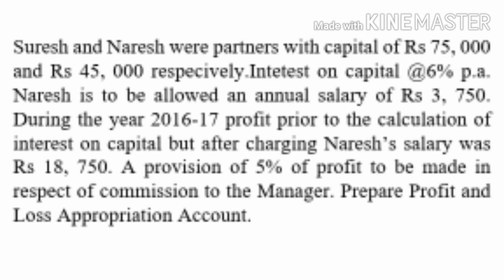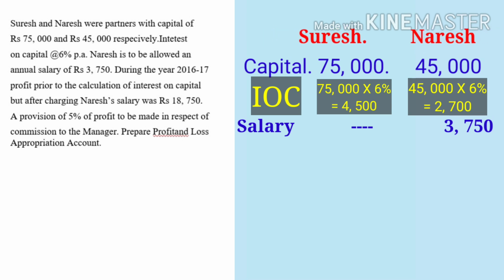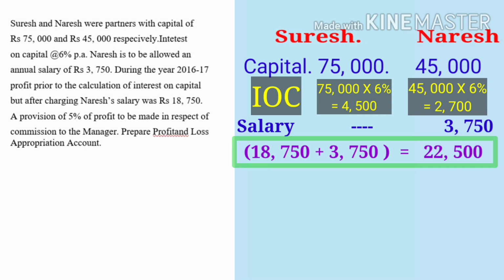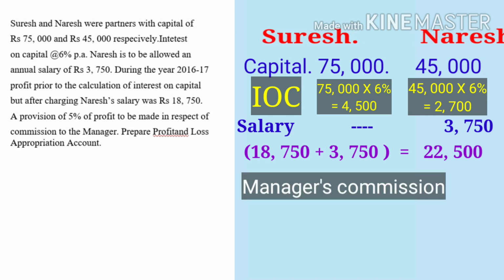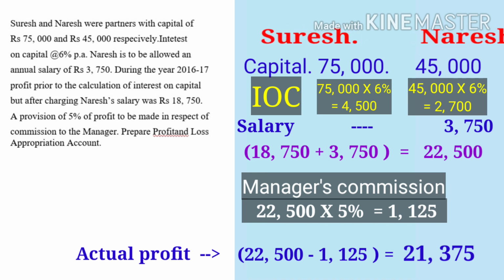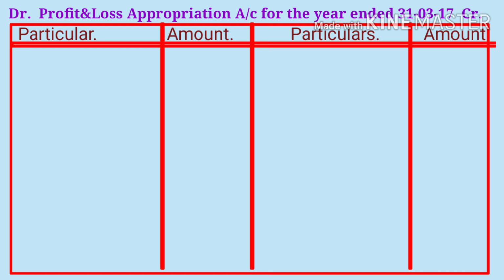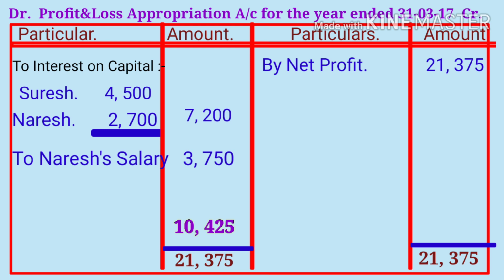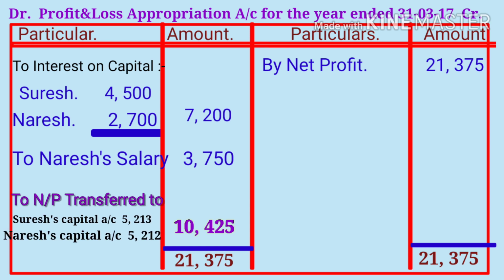# 7 Profit And Loss Appropriation Account(part 5) || Basics of Partnership Accounting Class 12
In this video I am explaining about problems on Profit and Loss Appropriation account from basics of partnership accounting ,class 12